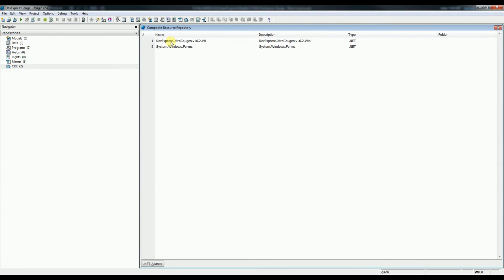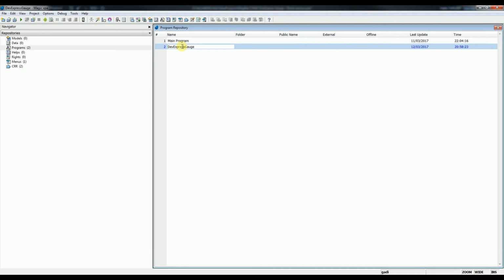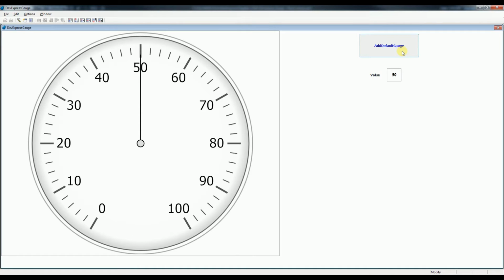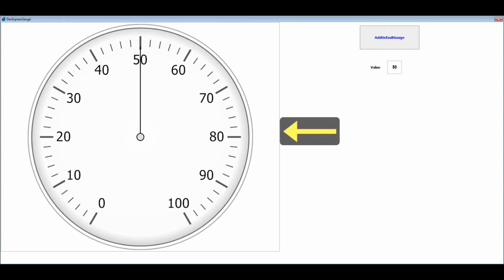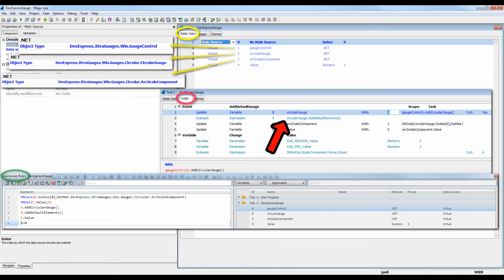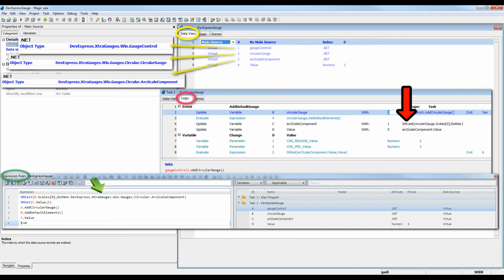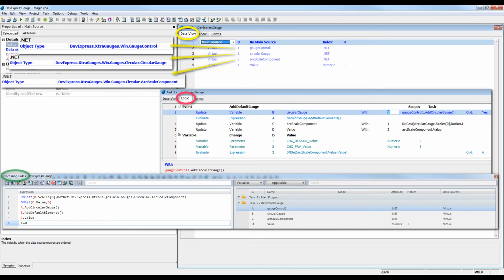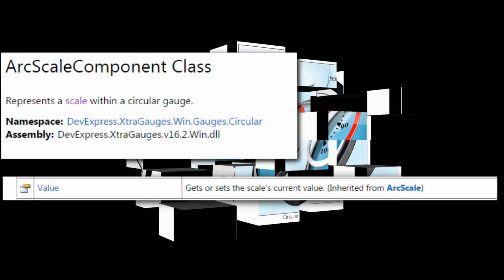Magnet 03 Eng - DevExpress Circular Gauge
Basic demonstration of hosting a DevExpress Circular Gauge control   in MAGIC XPA.